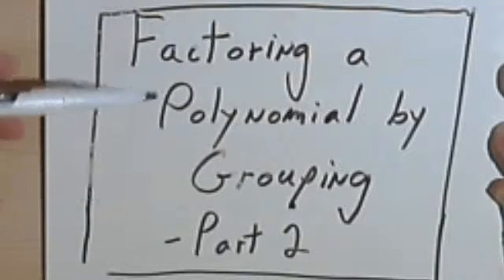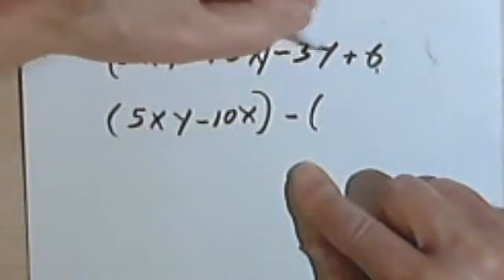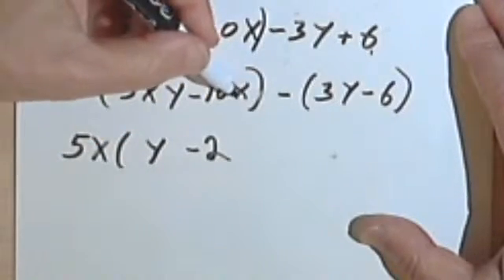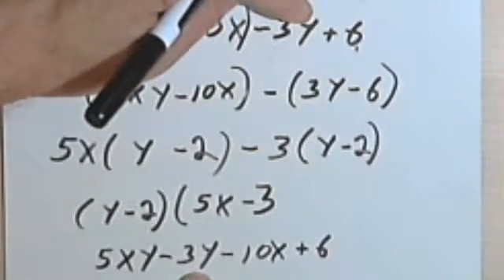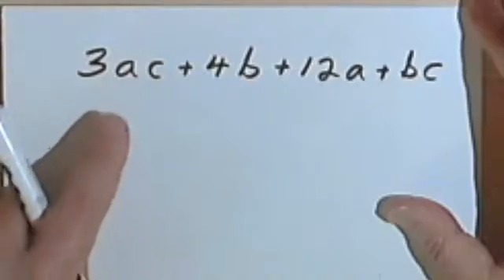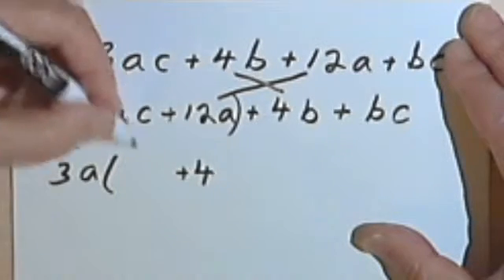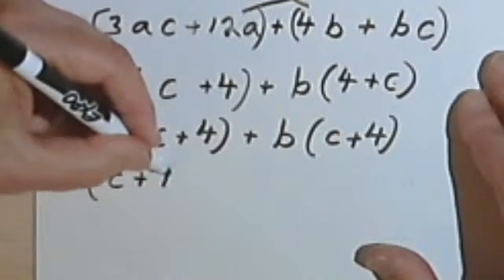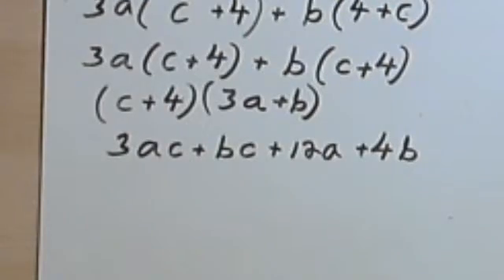Factoring a Polynomial by Grouping, part 2 4-6b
Factoring by grouping.  This video is provided by the Learning Assistance Center of Howard Community College. For more math videos and exercises, go to HCCMathHelp.com.